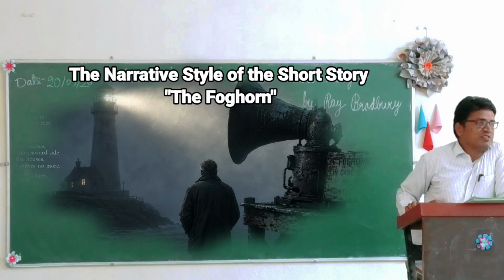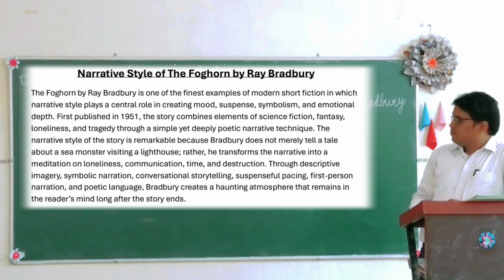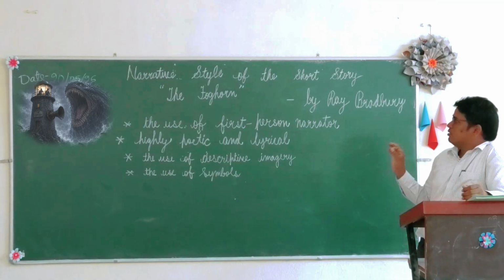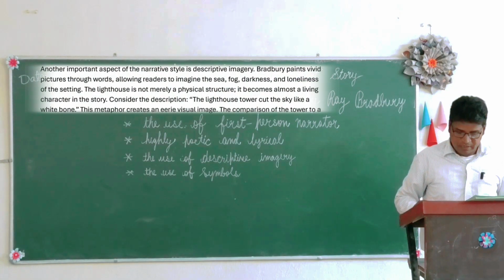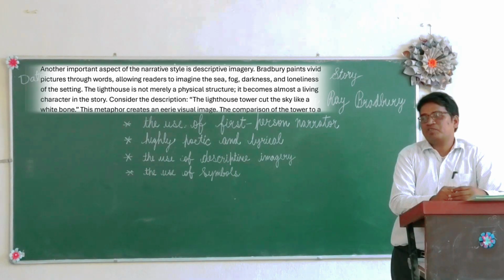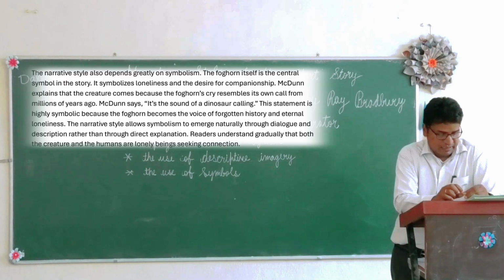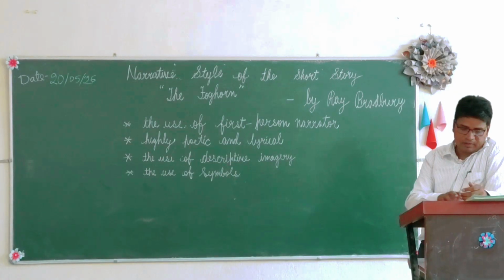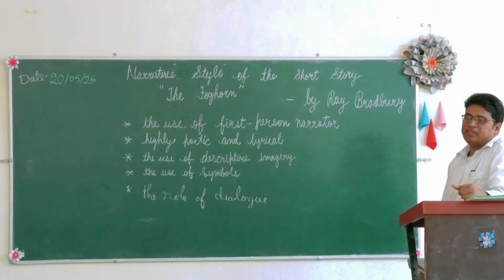The Foghorn I NEP-BA-ENG I Xavier College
St. Xavier's College, Simdega is located in Dhwaipani Simdega, Jharkhand, India. the college has best infrastructure to give best education to the students of today. the college focusses on the education learning, value-based learning, critical thinking, analytical learning. The learning campus is students friendly where teachers understand the academic journey of a students and support them to understand life mission of higher education. The college focusses on life and character formation which is the goal of education which leads every student to be a good citizen of the nation and good human being in the society. Every Xaverian is expected to be responsible of self, others, society and nation.